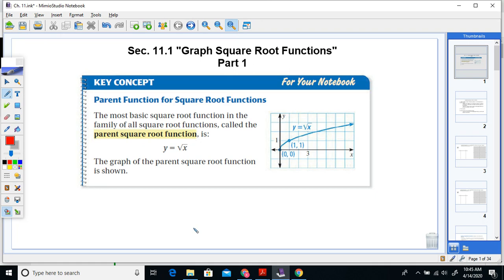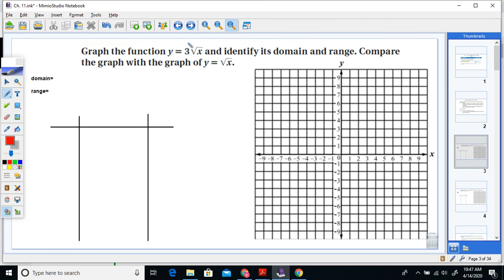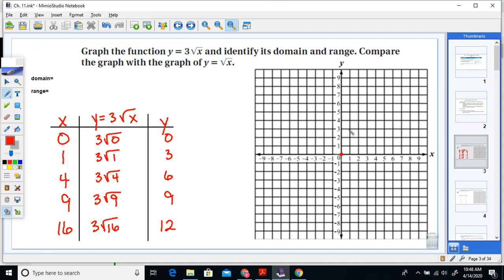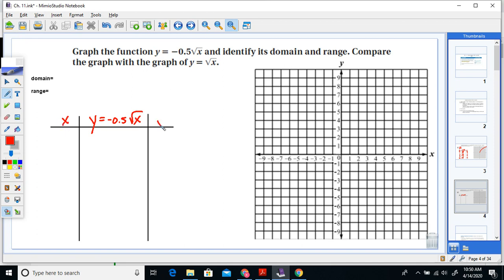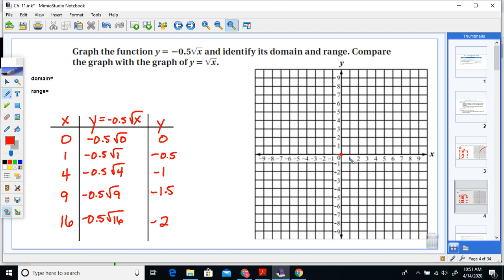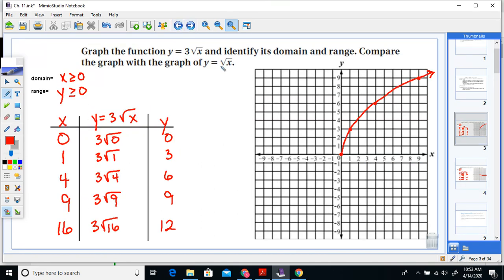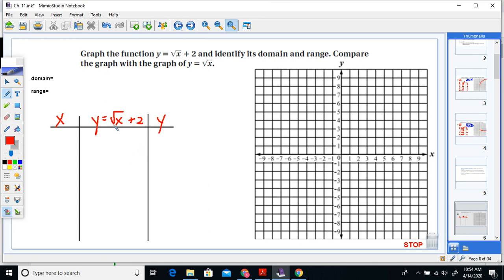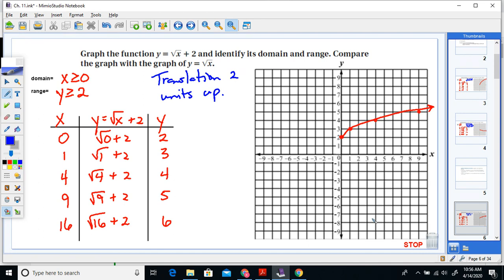Sec. 11.1 "Graph Square Root Functions" Part 1